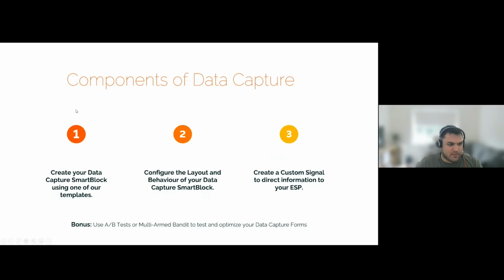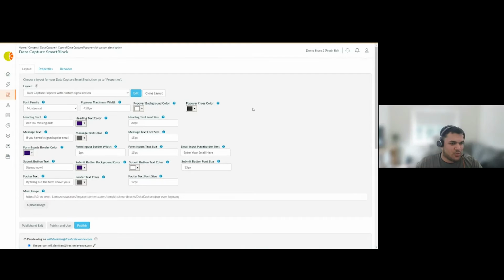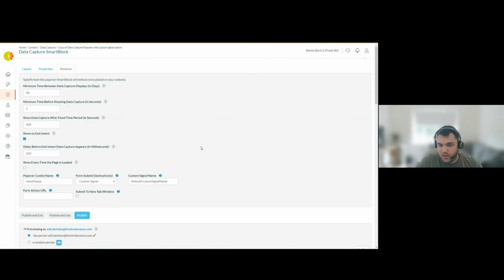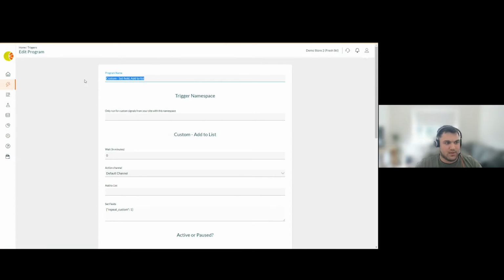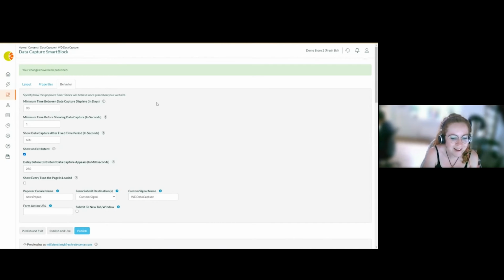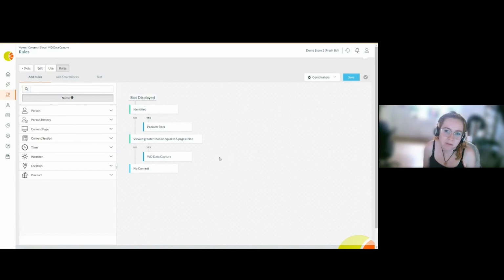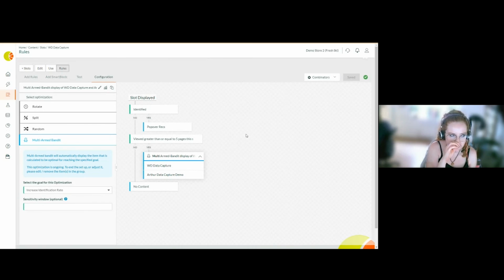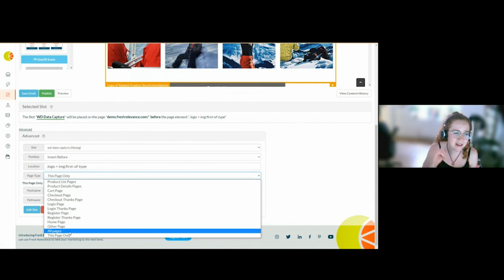Fresh Focus - Data Capture & Popovers [Jul 2022]